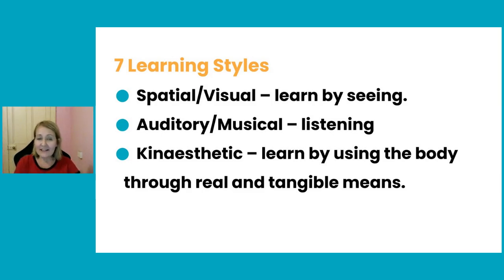Learning Styles | The TEFL Academy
In our latest webinar, we'll be running you through everything you need to know about different learning styles while teaching English as a foreign language.